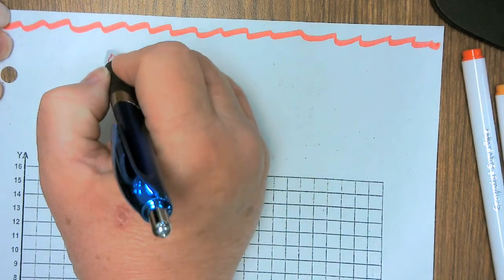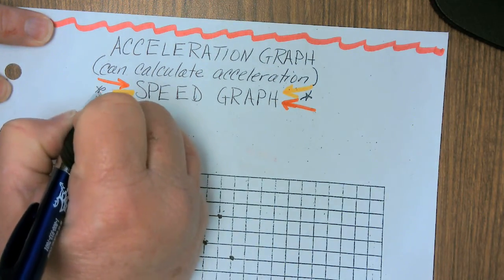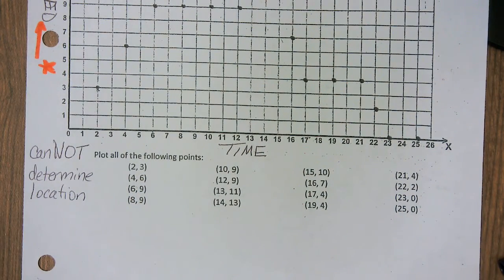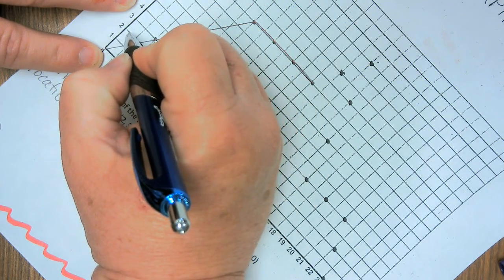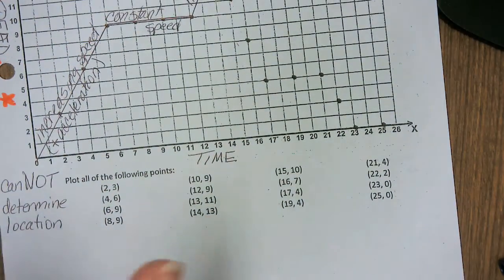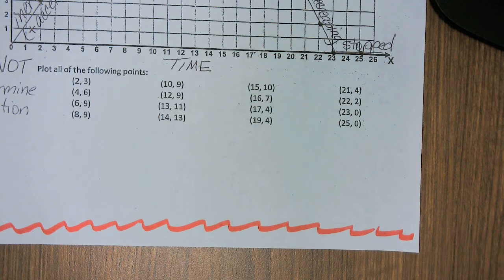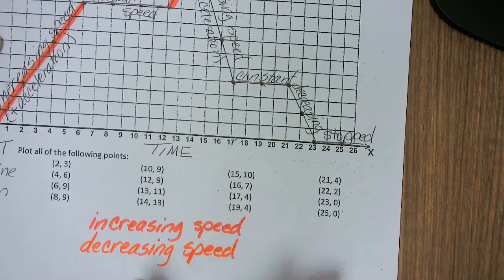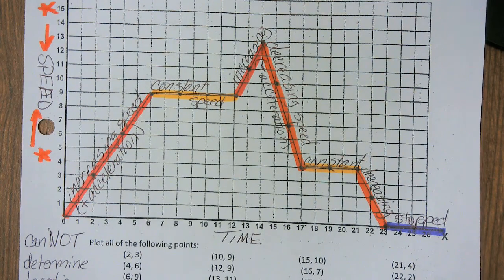Acceleration Graphs Speed on Y Axis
Learn to read and interpret data on a graph with Speed on the Y axis